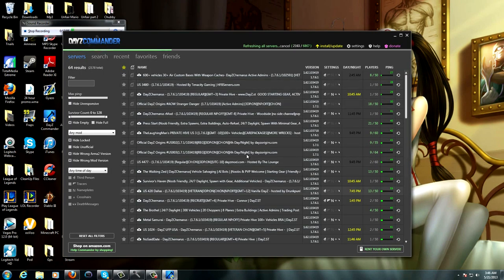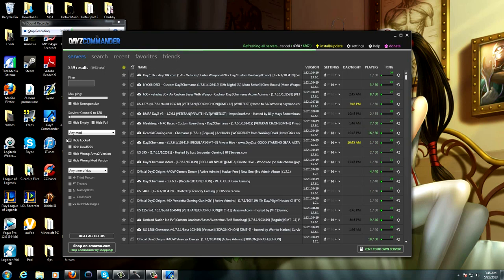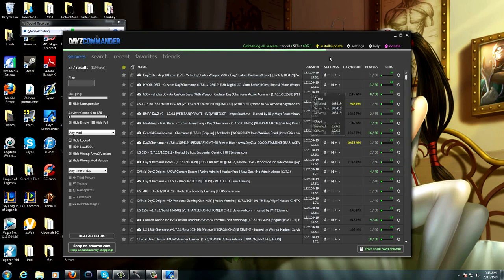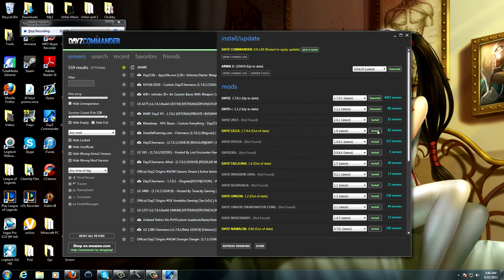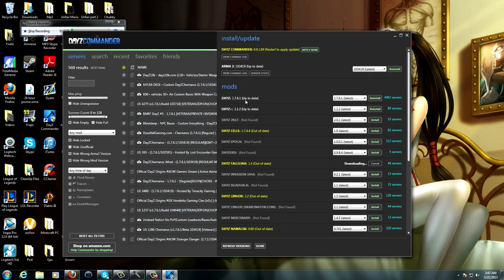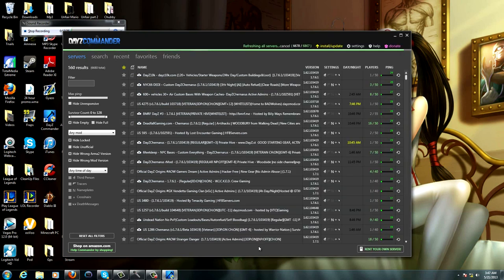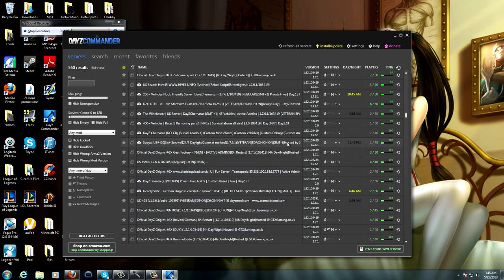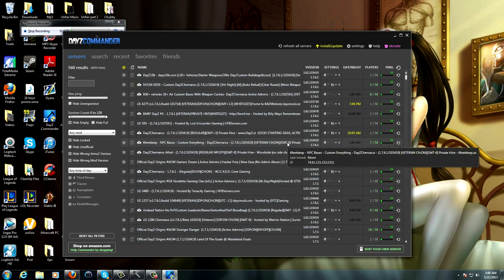How to get ALL DayZ Mods (Tutorial) Step by Step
Here is my tutorial on how to get DayZ! I had so many requests to make this. It doesn't get more simple than this. If it helped make sure to leave me a rating and a comment. It really helps me out! Thank you :)

LINKS!

Step 3: Check your computer to see if it can run it. If you have a new computer you can skip this test. (this may want to be number 1)